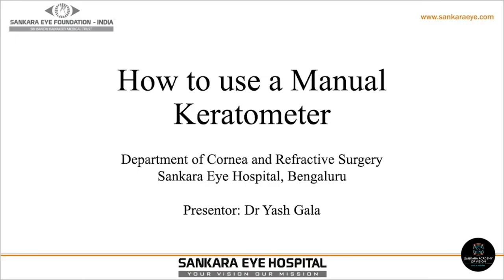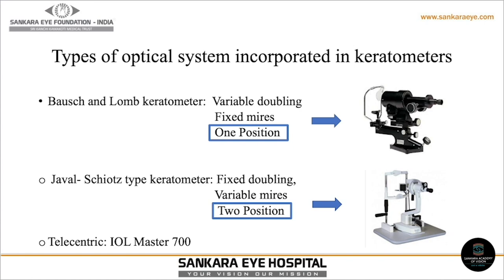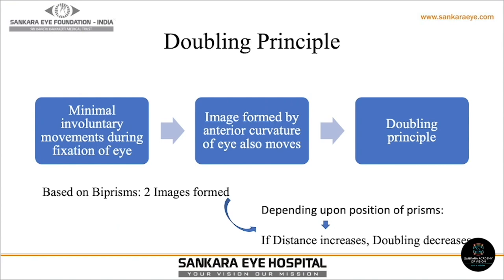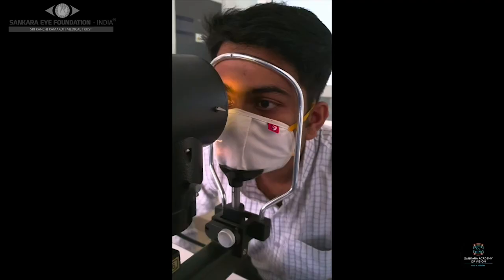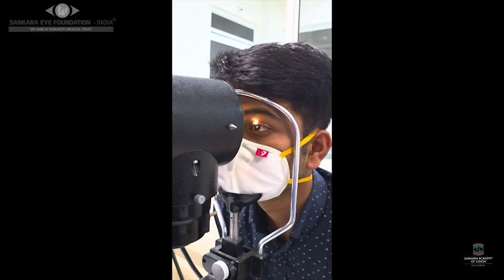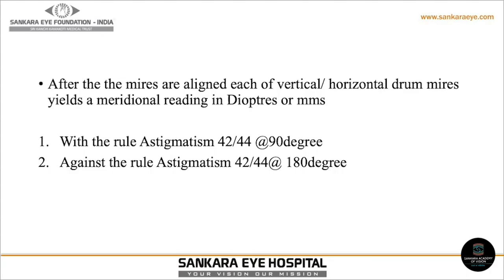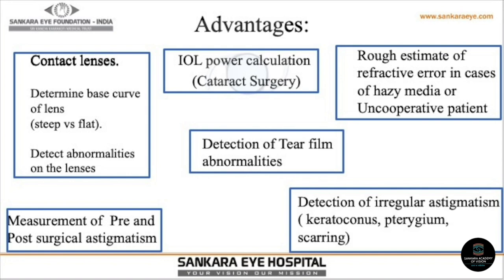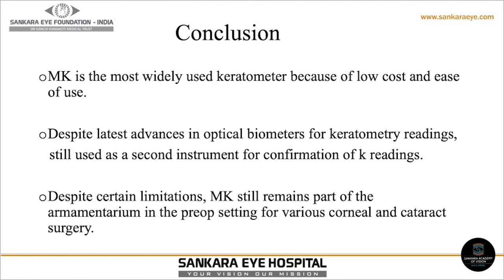How to use manual Keratometer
Manual keratometer measure the radius of curvature of the anterior (front) corneal surface of the eye. Assessment of corneal shape is important aspect in IOL power calculation and also the prior to contact lens fitting.

Presenter:Dr Yash Gupta ,Fellow in Department of Cornea and refractive services,  Sankara Eye Hospital, Bengaluru

This video is a lecture as part of the 3rd Eye postgraduate Update in Ophthalmology , organised by Sankara Eye Hospital, Bangalore.